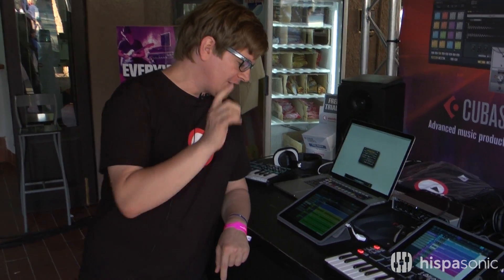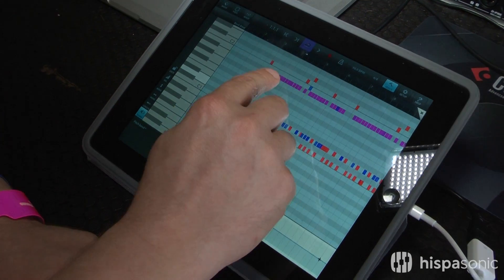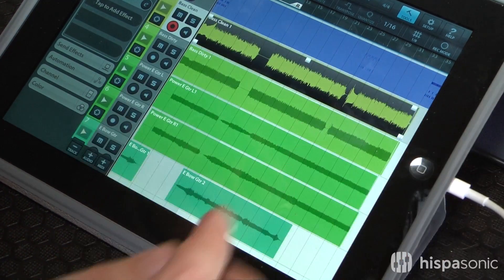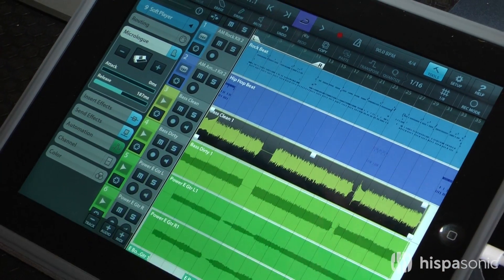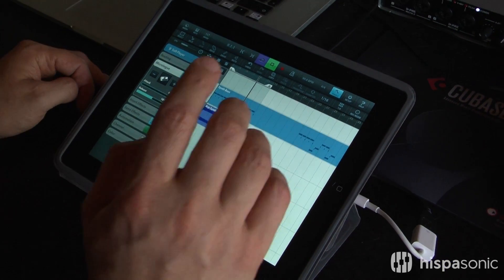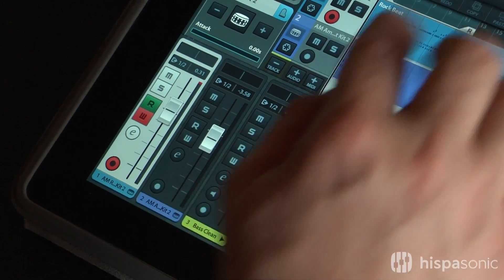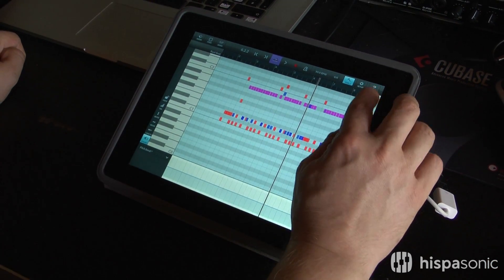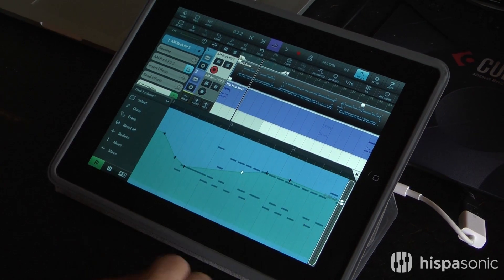Cubasis 1.8 y su funcionalidad de automatización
- Steinberg nos hace una breve introducción a Cubasis para iPad y su automatización, que es una funcionalidad disponible desde el mes de mayo de 2014, con la versión 1.8